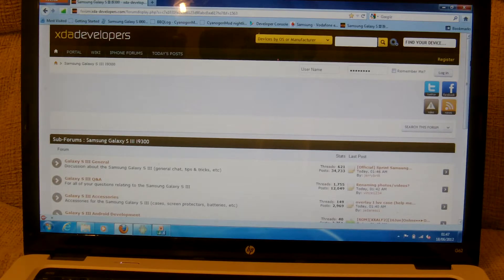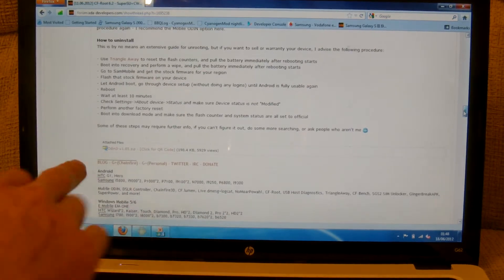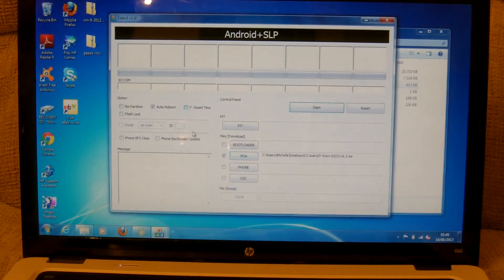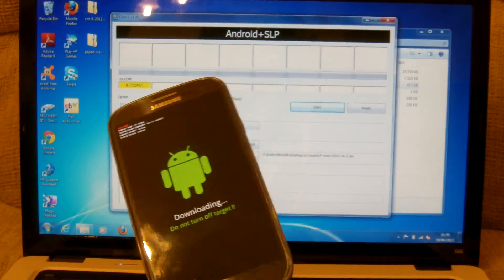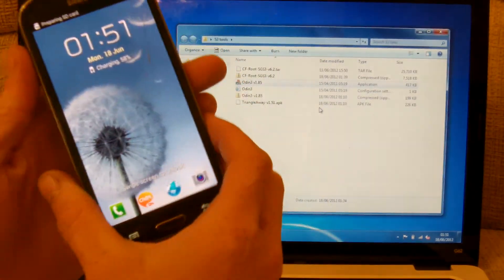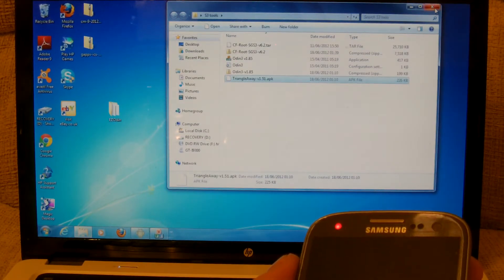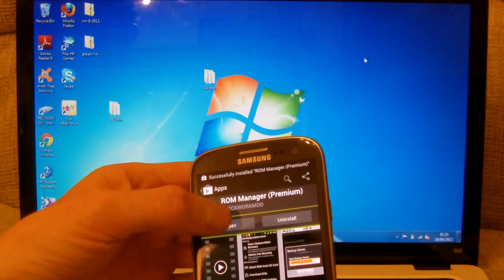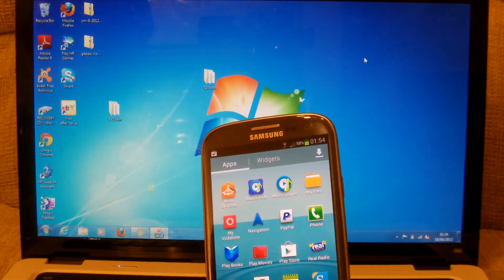Root Samsung Galaxy S3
Just a quick video on how to root the Galaxy S3.

1. Download the required files
2. Unzip
3. Open up Odin3 v1.85
4. Add CF root file in the PDA box
5. Put your S3 in to download mode by pressing Vol down, Home, Power button all at the same time.
6. Connect phone to computer and let it load up the drivers if needed
7. Once the com port in Odin turns yellow click START
8. Once the phone restarts download Clockwork Mod from Play Store
9. Transfer "Triangle Away" into a folder on your phone for future use to clear your flash counter when installing custom roms.

I will cover Triangle Away in more depth in another video.

Bundle download. Root/ Odin/ Triangle Away

**Flashing is done at your own risk and will VOID your warranty! I hold no responsibility should you brick your phone**